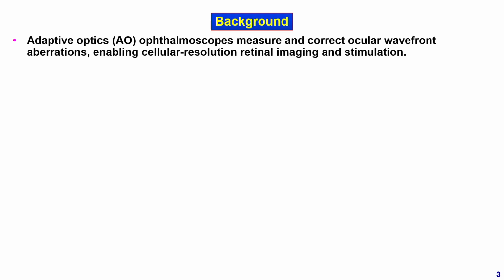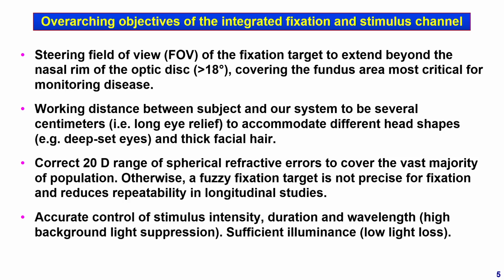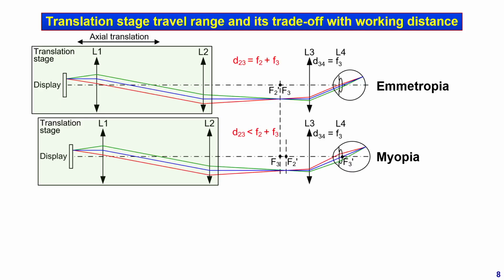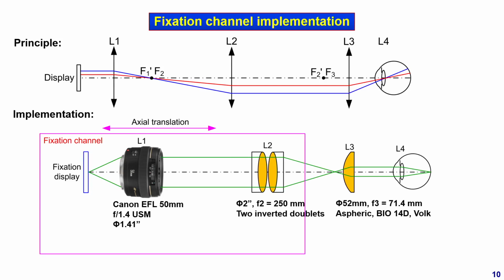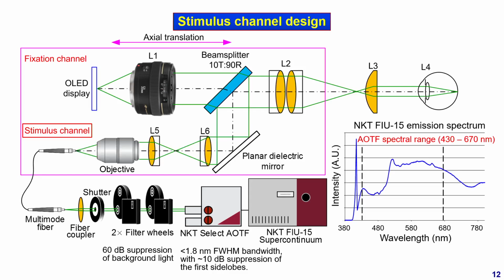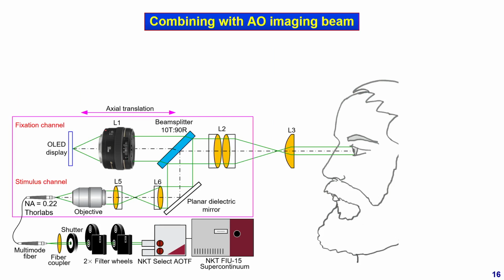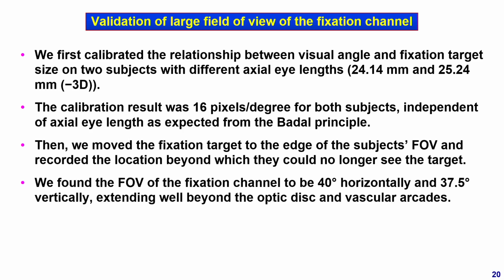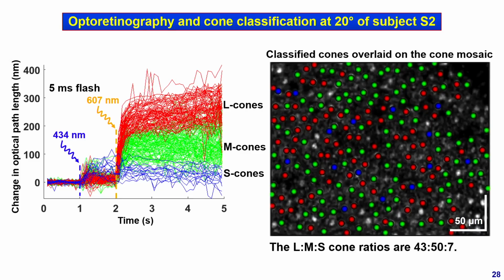An integrated fixation and stimulus channel for adaptive optics ophthalmoscopy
Presented by Dr. Yan Liu at the SPIE Photonics West conference (2024).